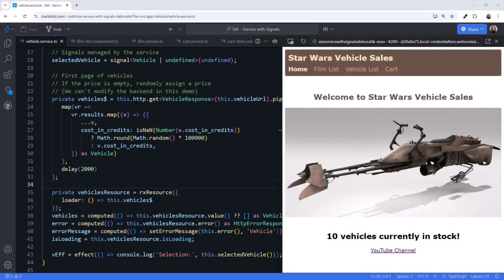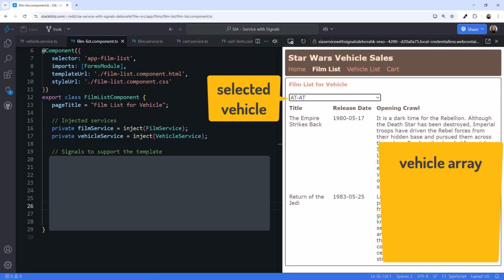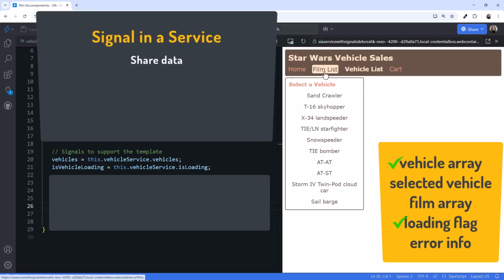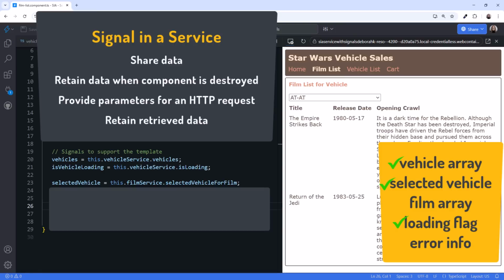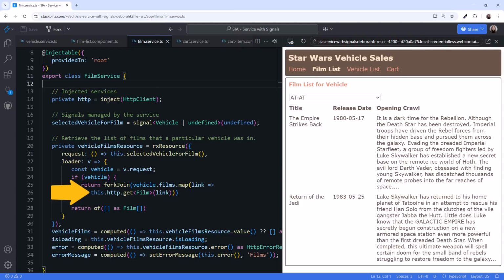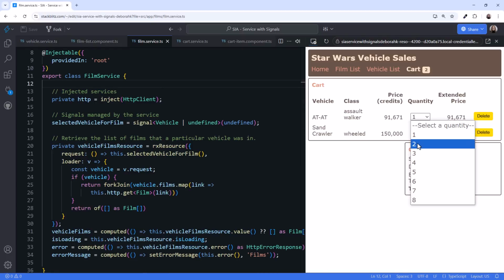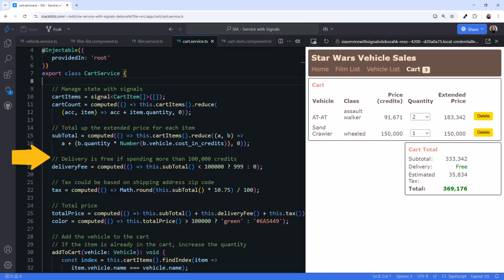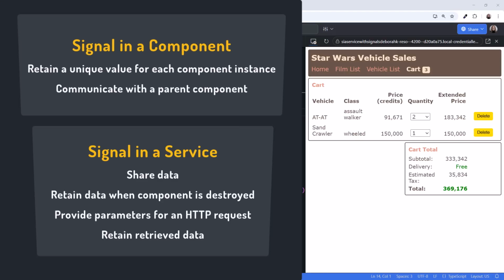SIA: Signals in a Service or a Component?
Figuring out which code goes where is one of the bigger challenges when building an application. And now that Angular suggests storing our variable values in signals, it's important to consider where we declare those signals.

In this video, we answer a key question: Should we declare our signals in our services or in our components?

*Content*
00:00 Where should we declare our signals?
00:27 Service with signals
01:40 Share data
02:14 Retain data when a component is destroyed
03:01 Provide parameters for the HTTP request
03:19 Retain retrieved data
03:59 Film Service
05:08 Cart Feature
07:04 Signals in a Component
07:45 Signals in a Service vs a Component